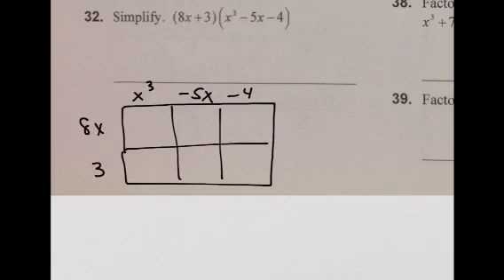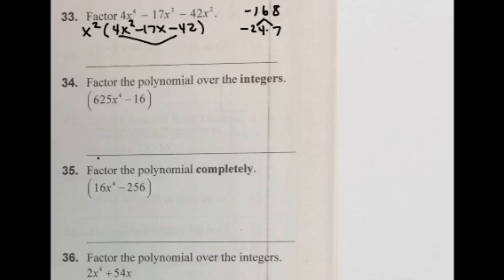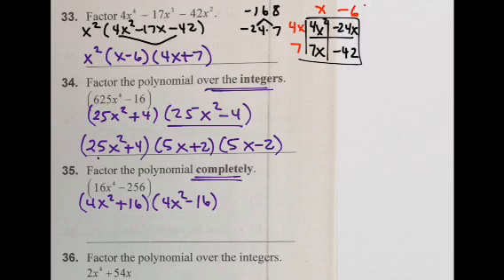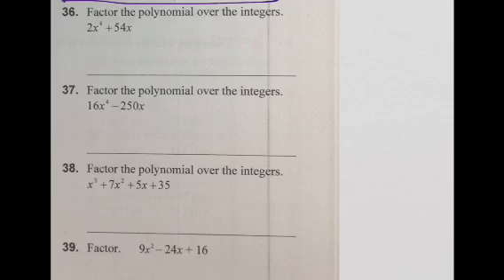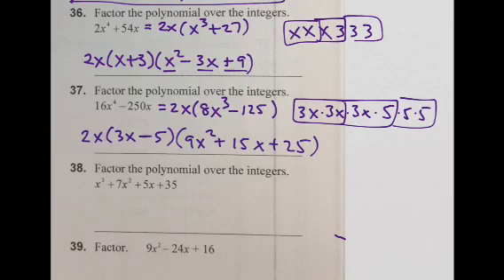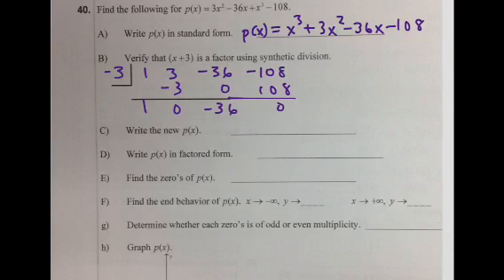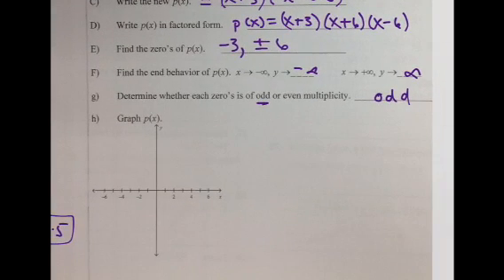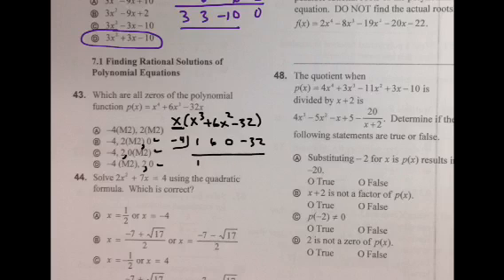IM3 final review2 #32-43